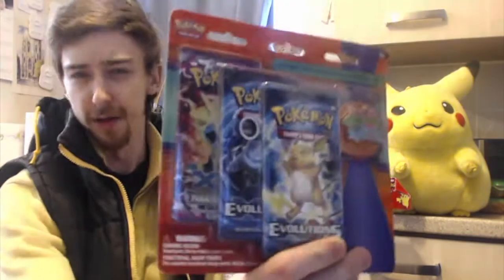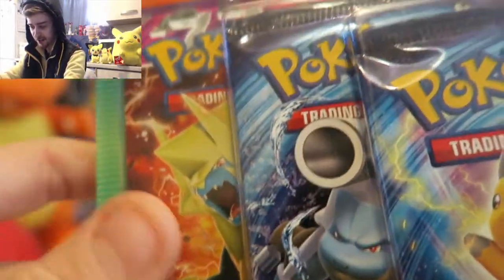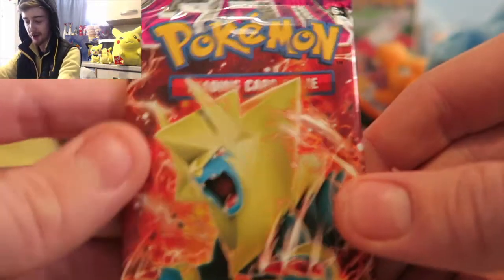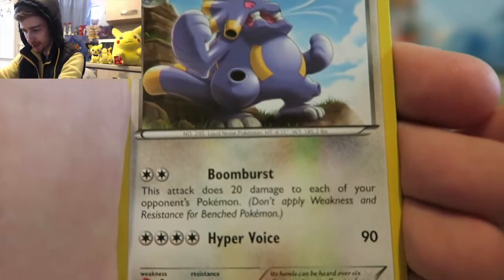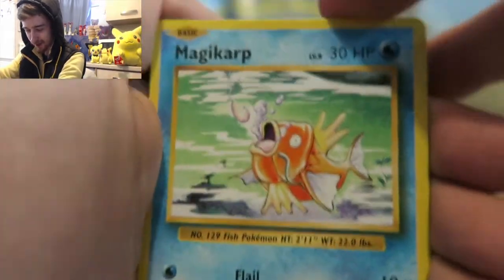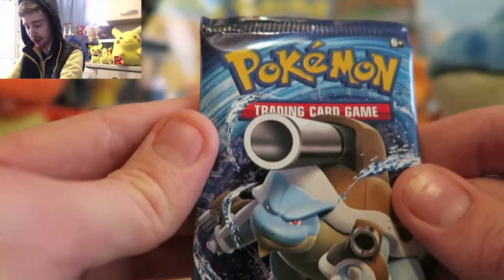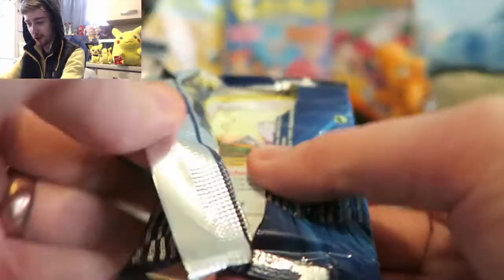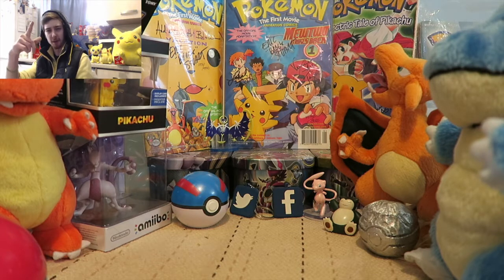Pokemon Evolutions Pin Pack opening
Gotta Love the Free Pin.